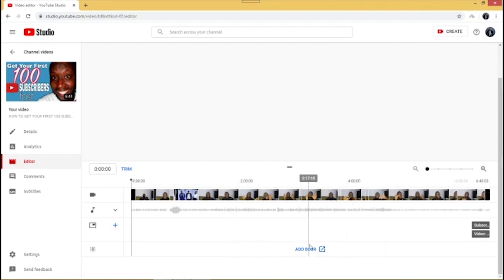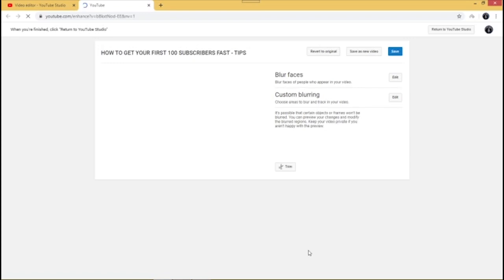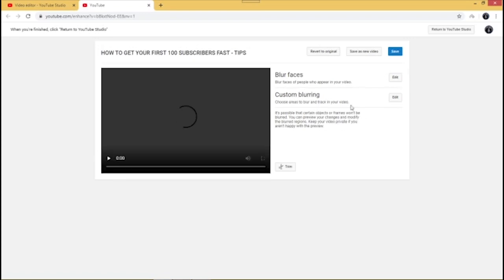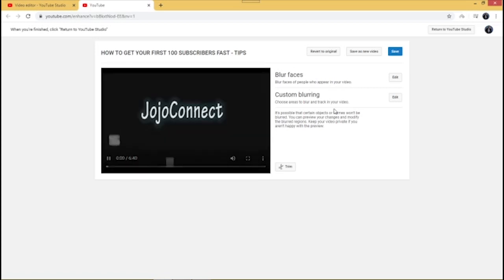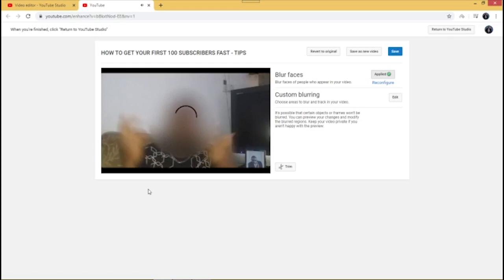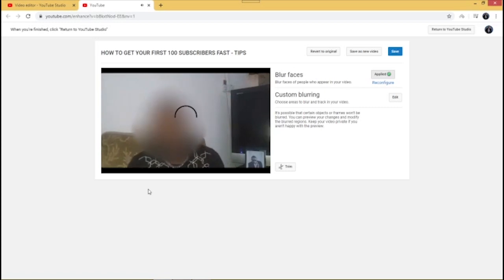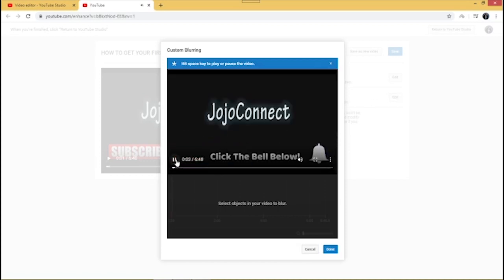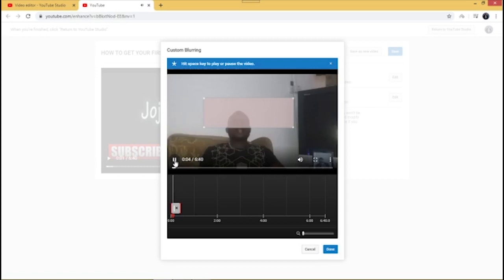HOW TO BLUR FACE OR PART OF VIDEO INSIDE YOUTUBE (EASY)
Learn how to blur faces, objects, logos or anything you want with the YouTube blurring tool. You can blur any object in your video, even as it moves.
Whether you are looking to blur sensitive information such as a phone numbers, email or some random face in your video.The Youtube Custom blurring tool will let you blur objects throughout your video, right within YouTube Editor.